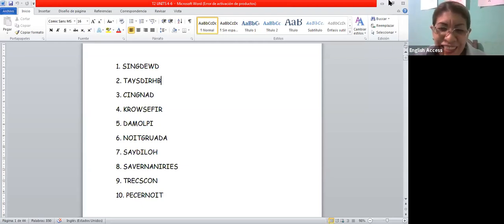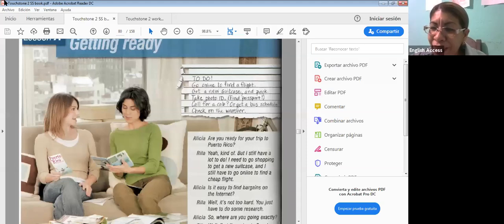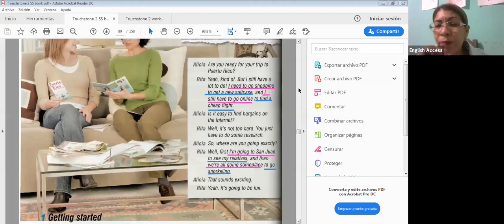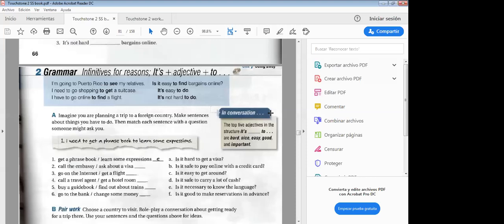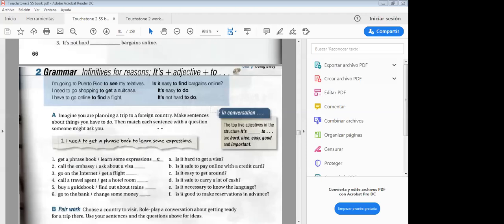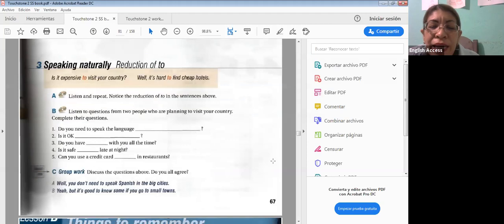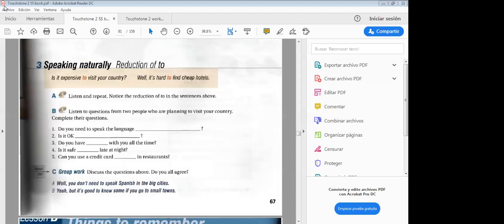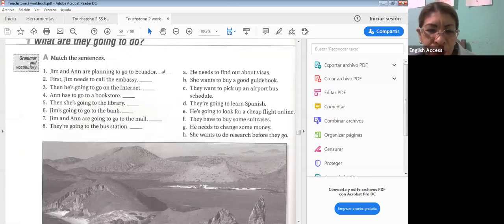TOUCHSTONE 2 T. NANCY 4:30-6:00 PM 16 julio 2020